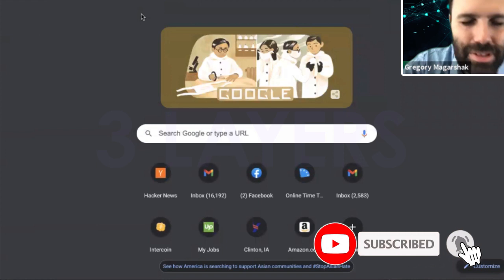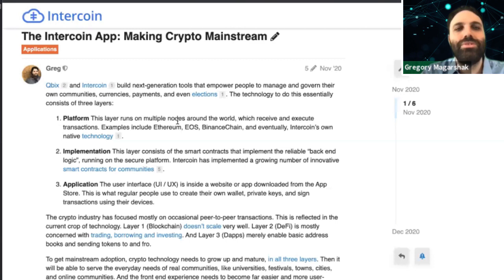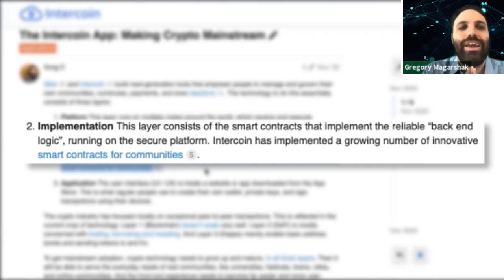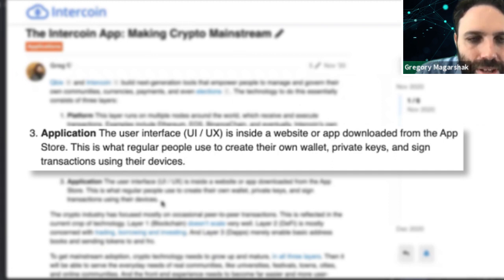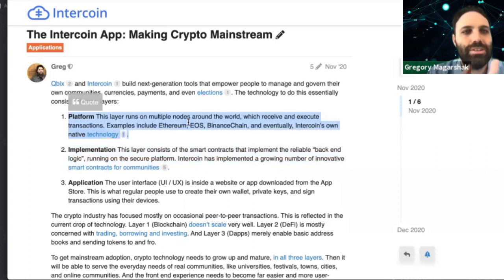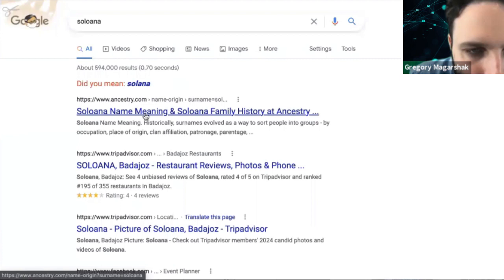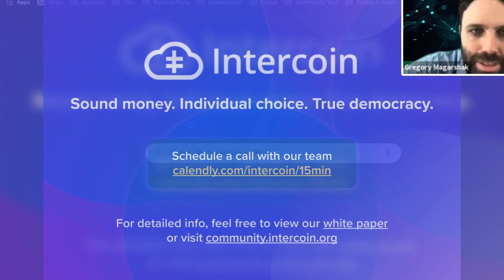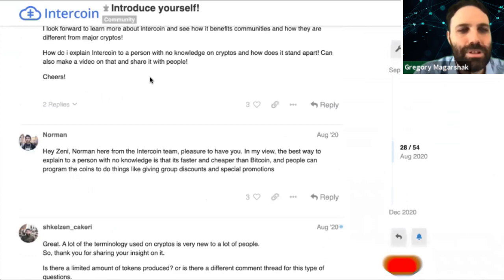The Three Layers of Intercoin: Platform, Implementation, & Application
In this episode, our founder and host Gregory Magarshak talks about blockchain and crypto with different guests speakers who have joined to learn more about Intercoin and ask questions around the technology and its applications.

Timeline :
00:00 Intro
00:43 Interview starts
00:47 3 Layers of intercoin
01:06 Platform layer
02:05 Implementation layer
02:30 Application layer
03:00 Internet protocol
03:35 KIN currency
03:59 Solana currency
04:27 How to join the  Intercoin community?

WHAT IS INTERCOIN?
Intercoin is a global currency platform that enables communities around the world to issue and manage their own currency, to circulate among their local population. Intercoin enables fintech innovation on the local community level, leading to stronger communities, greater sustainability, less poverty, and more productivity. Intercoin picks up where BTC and ETH left off, building a platform that's not just secure, but scalable too.

FOR INVESTORS
✅If you are an investor and are interested in Intercoin please get added to the white list:
Or
✅ Feel free to schedule a meeting with our team and learn more about Intercoin, our community, or watch a demo